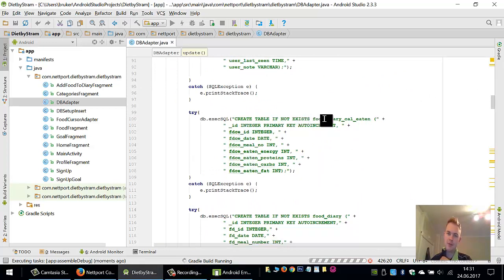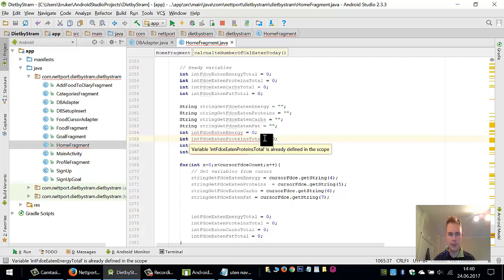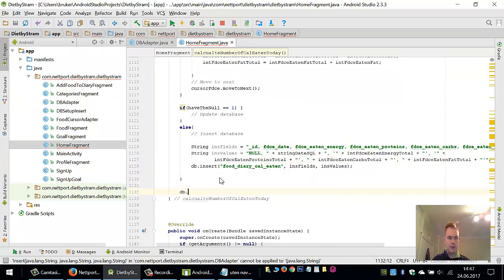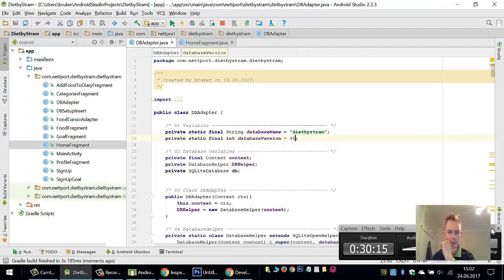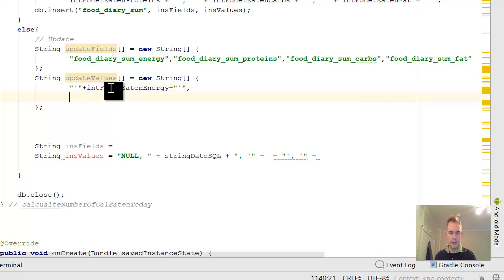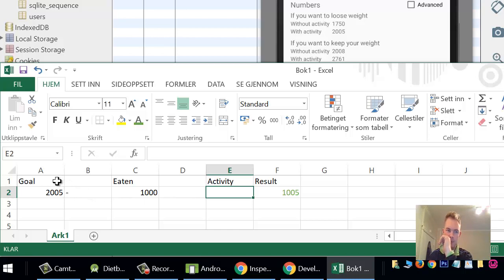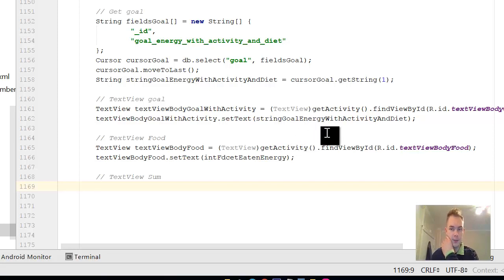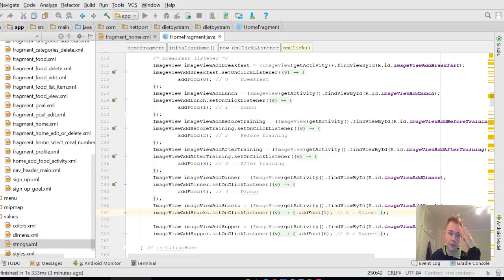Android Calorie Counter App - 34 Final coding